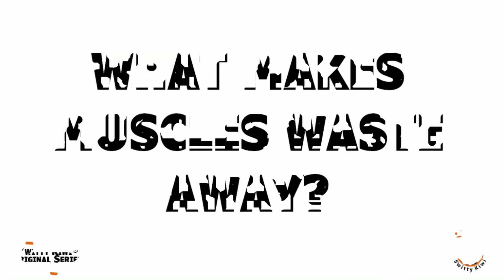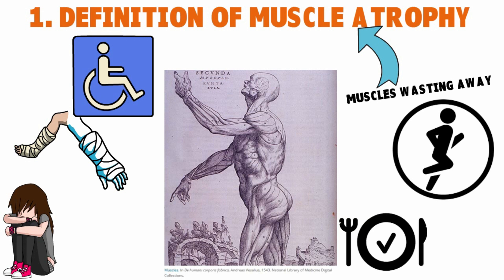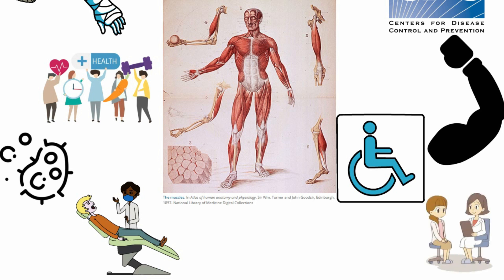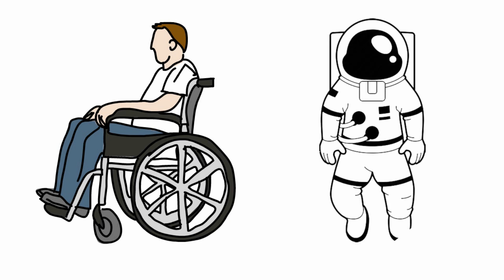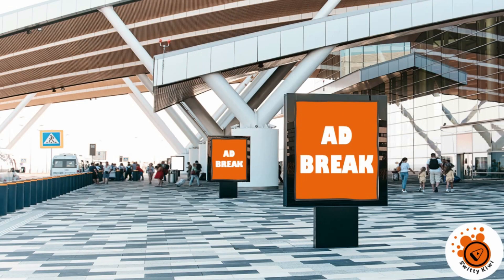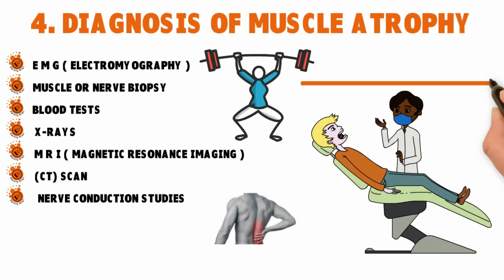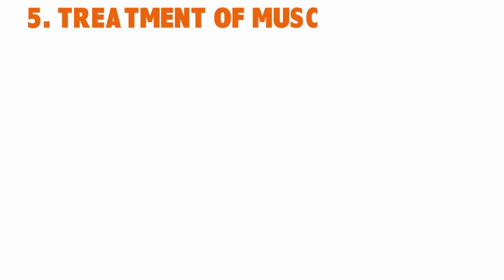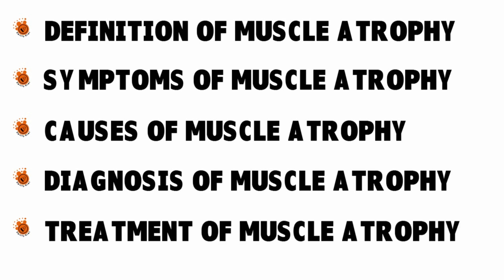Muscle Atrophy Defined | What Makes Muscles Waste Away? | Atrophy Prevention Tips ♻️ LIFE S1•E14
What is muscle atrophy? What makes muscles waste away? How to prevent muscle loss through the years or after surgery? Let's talk about muscle atrophy treatment, muscle atrophy exercises and muscle atrophy recovery.  Find out how to prevent or reverse muscle atrophy. Watch now.